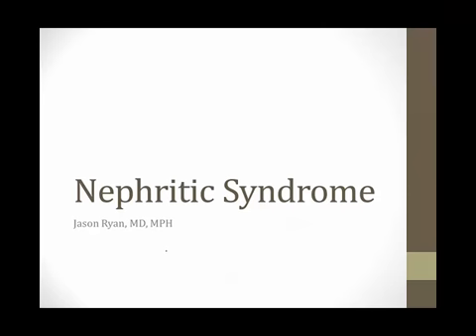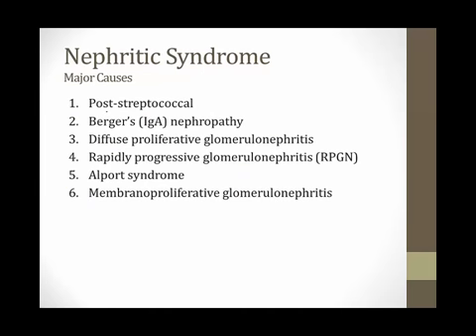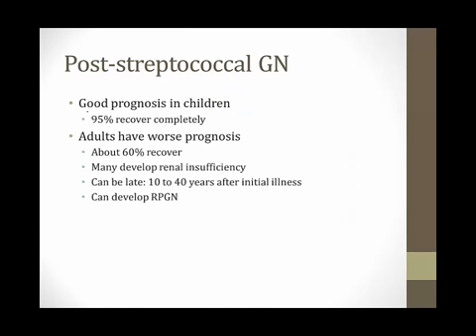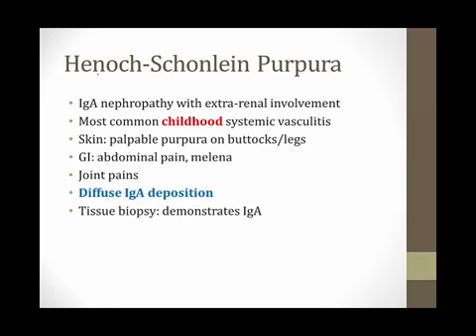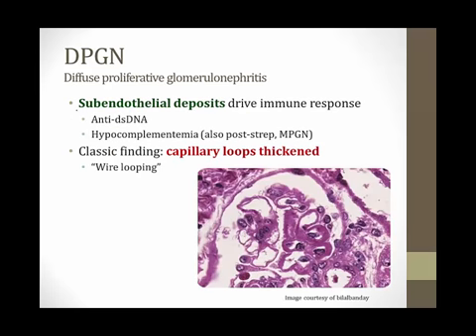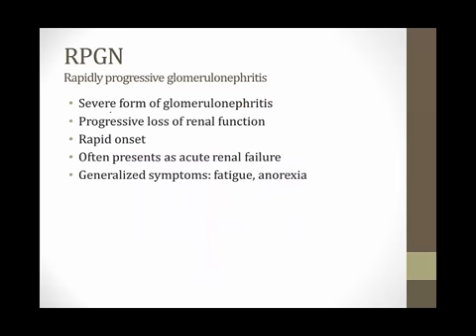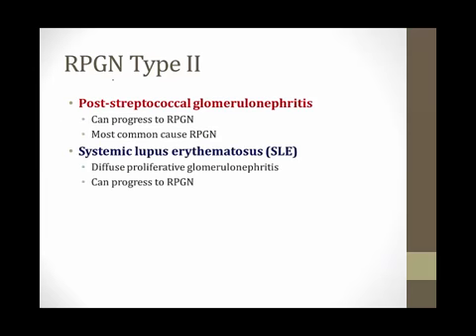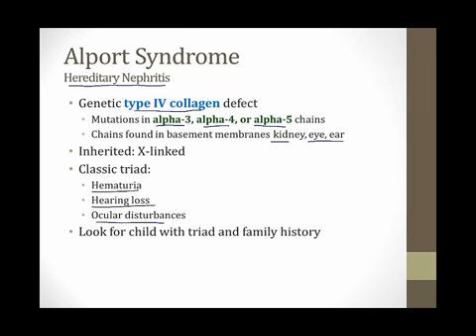02 Nephritic Syndrome